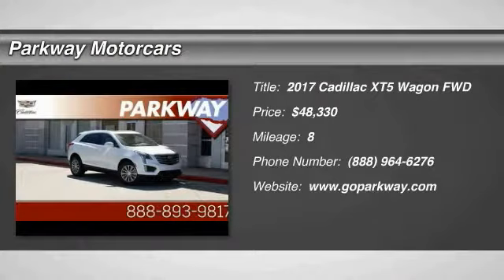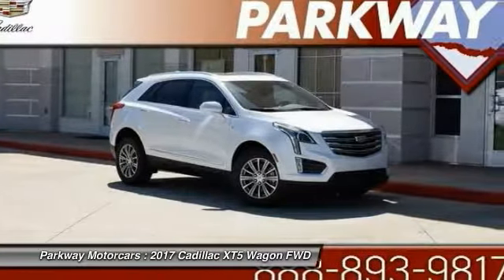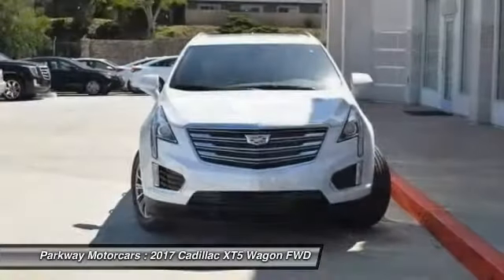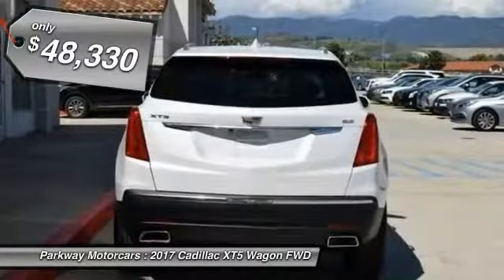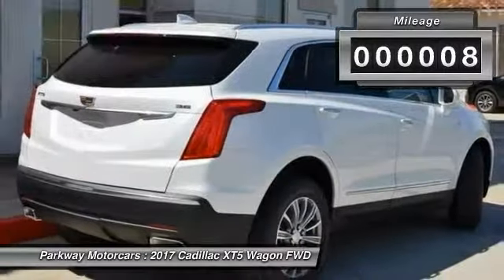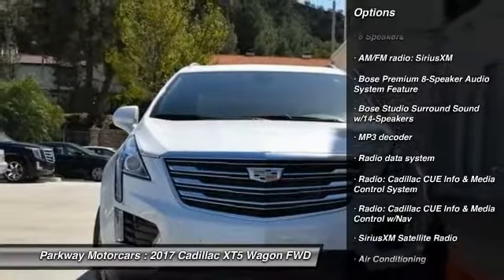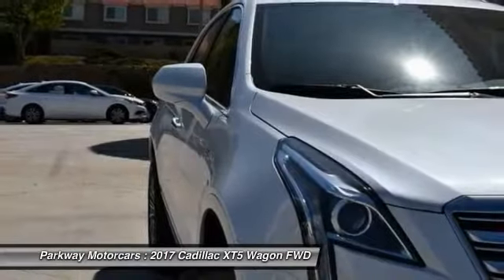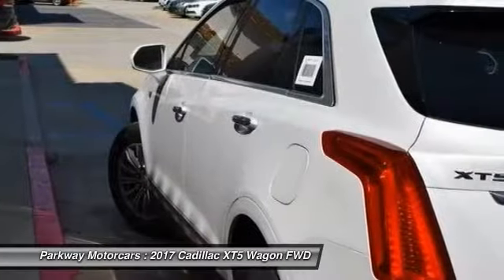2017 Cadillac XT5 Valencia CA 2171175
2017 Cadillac XT5 Luxury

Parkway Motorcars
24075 Magic Mountain Parkway

2017 Cadillac XT5 Luxury COME SEE WHY PEOPLE LOVE PARKWAY, WE ARE DEALING, WE WONT BE UNDER SOLD, WE WANT YOUR EXPERIENCE TO BE THE BEST CAR BUYING EXPERIENCE YOU HAVE EVER HAD, XT5 Luxury, Crystal White, Automatic Dual-Zone Climate Control, Body-Color Heated Power-Adjustable Outside Mirrors, Driver Awareness Package, Following Distance Indicator, Forward Collision Alert, Front Pedestrian Detection, IntelliBeam Headlamps, Lane Keep Assist w/ Lane Departure Warning, Low Speed Front Automatic Braking, Preferred Equipment Group 1SC, Safety Alert Seat. 27/19 Highway/City MPGbrbr$750 off MSRP! Factory MSRP: $49,080brbrAwards:br  * 2017 IIHS Top Safety Pick with optional front crash prevention Parkway Cadillac is centrally located in Valencia, CA, serving Sherman Oaks, Woodland Hills, Canyon Country and surrounding area drivers since 1991. Our inventory of new and used vehicles allow us to cater to a wide range of customers, but our location in Valencia makes us a small-town dealer known for our consumer-focused service. Included with all New and Certified Parkway vehicle purchases is: first oil chance, Car wash with service, recall inspections, first tire rotation, oil changes for life (with regular factory recommended maintenance). At Parkway, we work hard to make the customer come first. Choosing a vehicle should be an enjoyable experience, and were committed to providing quality options and genuine support when it comes to choosing the vehicle thats right for you and your family.brbrParkway is Community Driven!!! Parkway Motorcars Valencia Inc., its subsidiaries, and dealerships make no representations, expressed or implied, to any actual or prospective purchaser of any vehicle as to the condition, description, or accuracy of the listed vehicles' equipment, price, or any warranties. Any and all differences must be addressed prior to the sale of any vehicle. *Prices listed do not include government fees and taxes, any finance charges, or any dealer document preparation charges and any emissions testing charge. .: $750 - Cadillac Lease Loyalty Private Offer. Exp. 05/01/2017